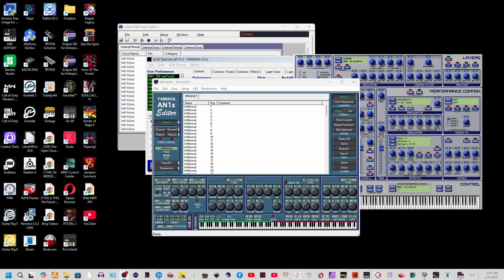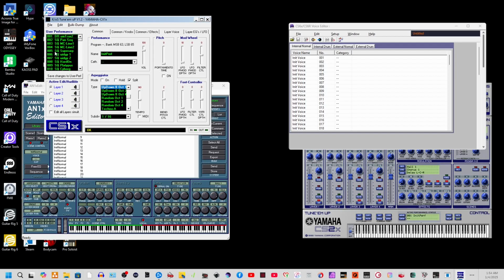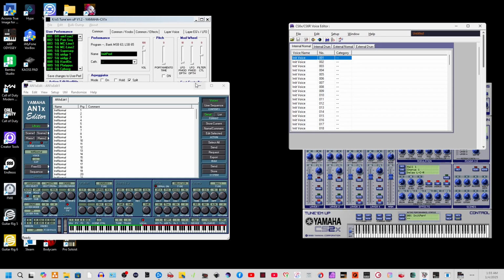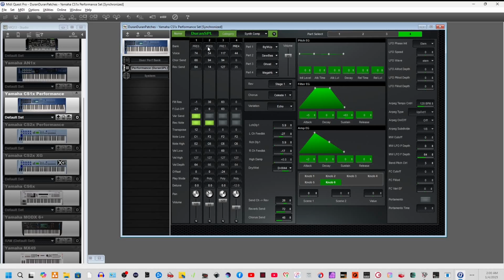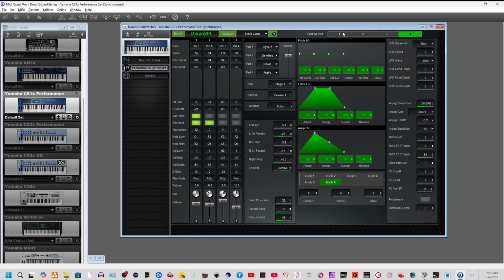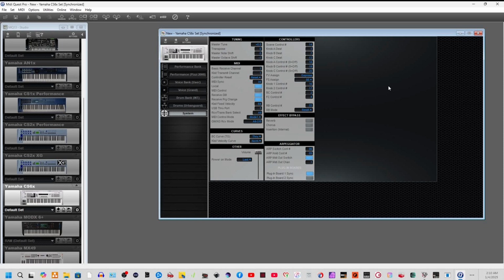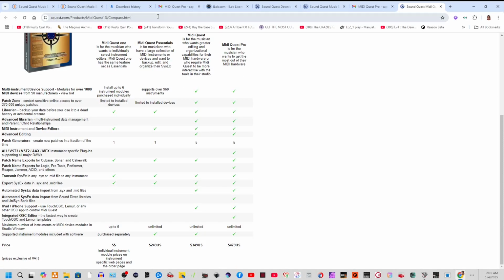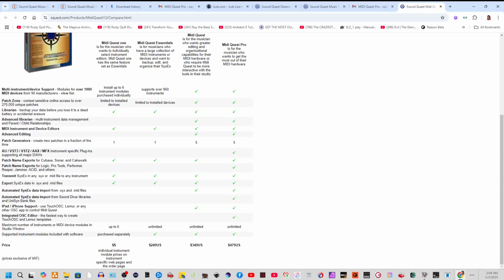MIDIQUEST: The Secret to Patch Creation, Editing, and Management on MIDI Synthesizers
Whether you own a single MIDI Synthesizer Like the Yamaha CS1x, CS2x, AN1x, or CS6x or maybe you own bunches of physical MIDI synthesizers - eventually you are probably going to want to modify some patches, create new patches or manage the patches that you have. Well how are you going to do it? You can spend literally HOURS working on each synth learning the interface, menus, and intricacies of each one OR you can find ONE TOOL to RULE THEM ALL!!! And that is what MIDI Quest is  - let's check out this awesome software and pretty soon you'll see why you need this in your life if you have physical synthesizers.

If you own a CS1x - you can get the patch I built for @InTheFuchsiaGarden - the Duran Duran : Save a prayer patch.